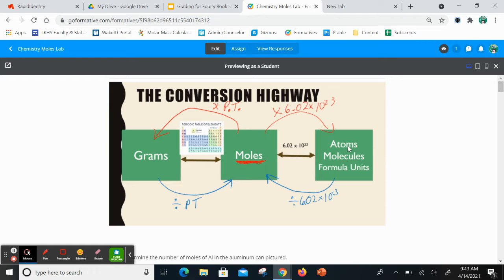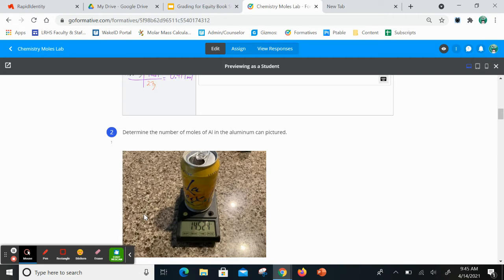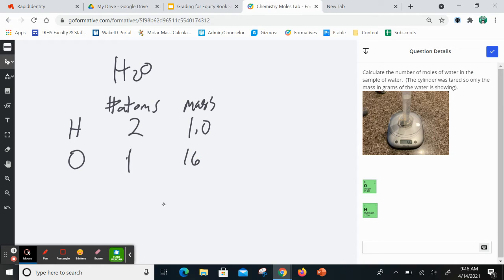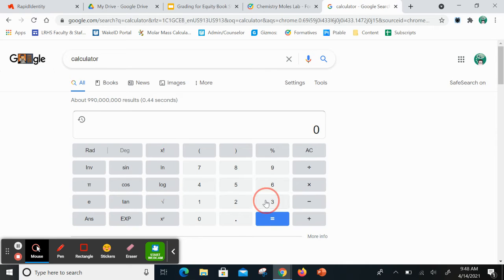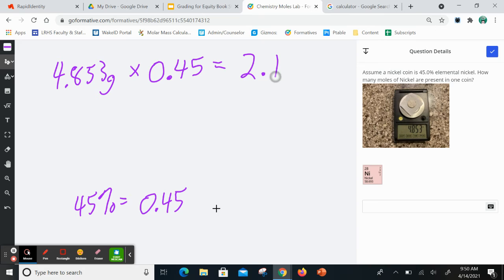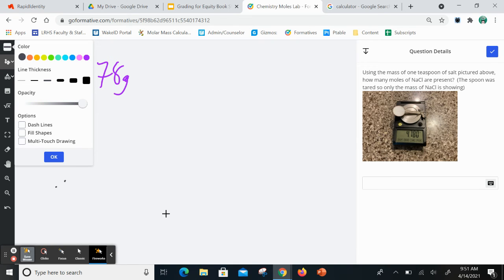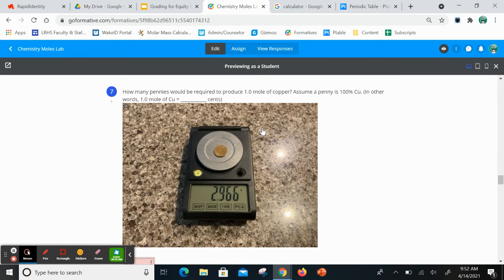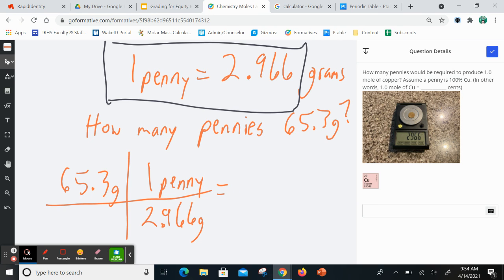Moles Lab Video ans